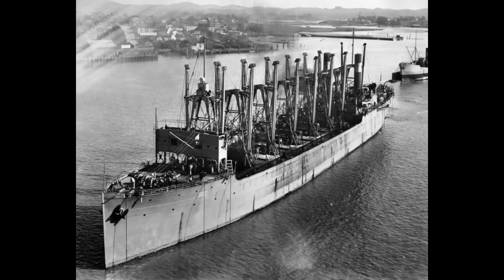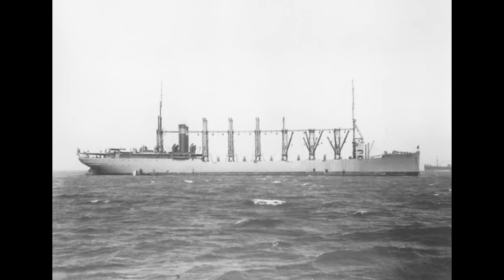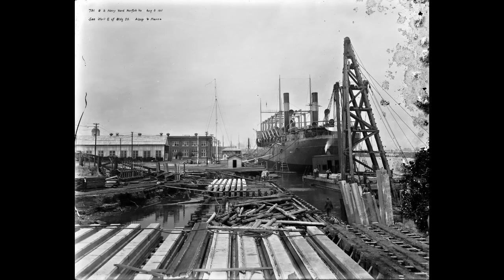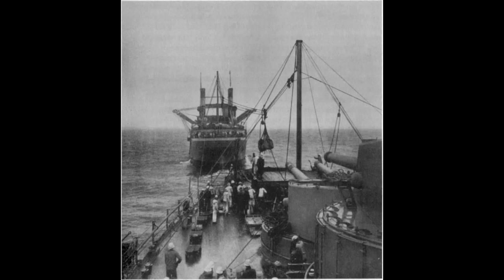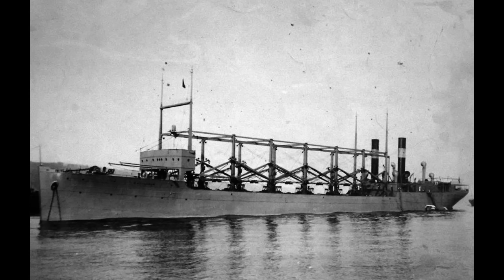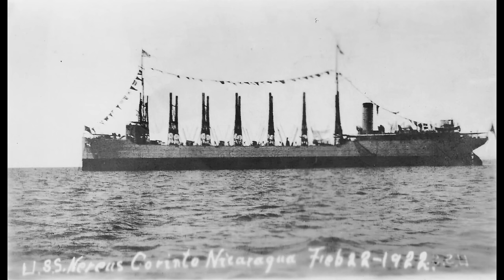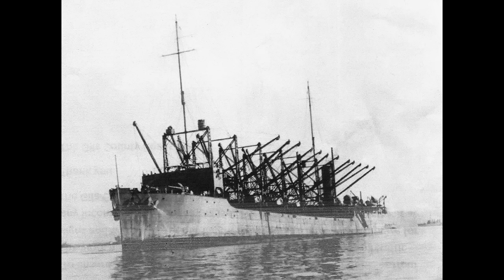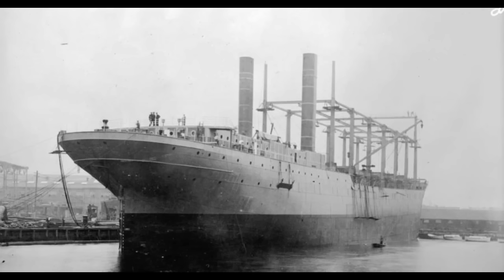Proteus-class - Cursed Colliers of the Caribbean?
What? The title wrote itself.

Joking aside, with Halloween falling on a Tuesday this year, I decided to do a special video. As I already looked at haunted ships last year and ghost ships were low hanging fruit, I decided to go for 'mysterious vanishing ships' instead. And for that, there is no more famous example than USS Cyclops.

However, I wanted to cover more than just that well-trodden ground. Hence, covering her sister ships, as well. A threefer, if you will.